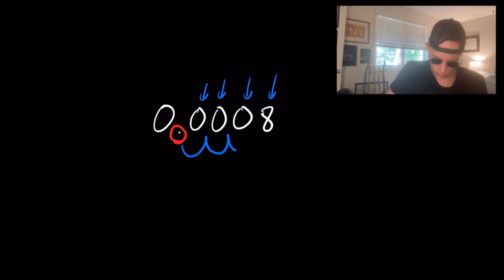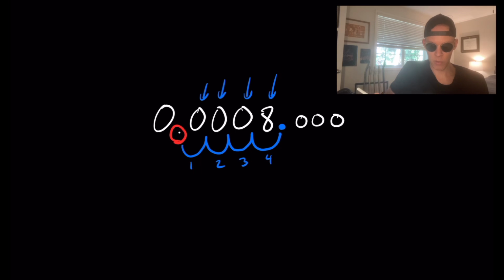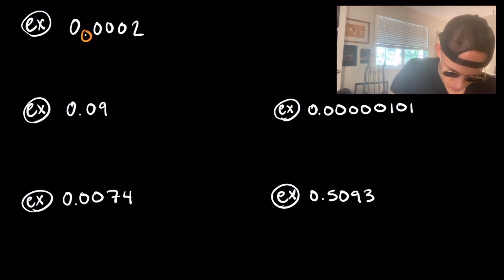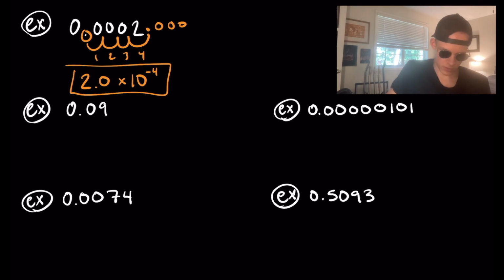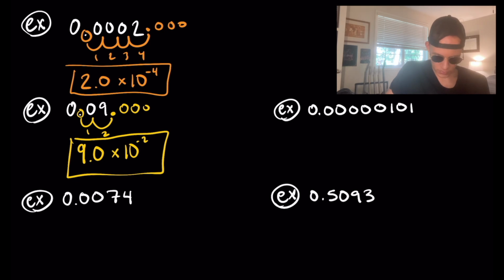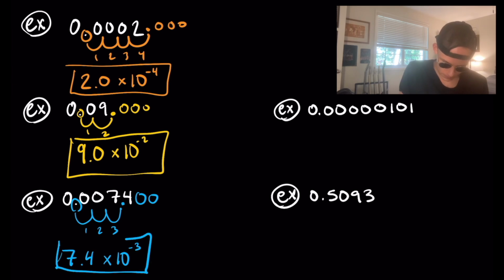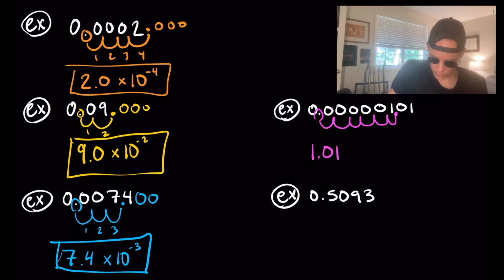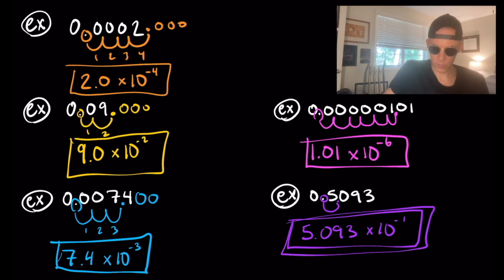Standard Form to Scientific Notation (Part 2/2)